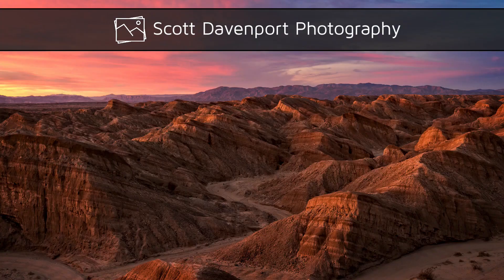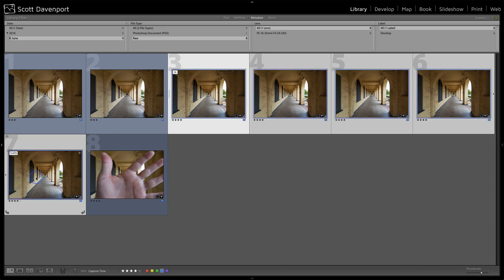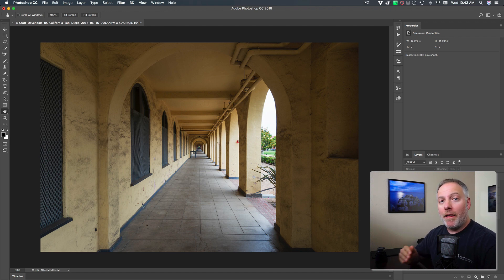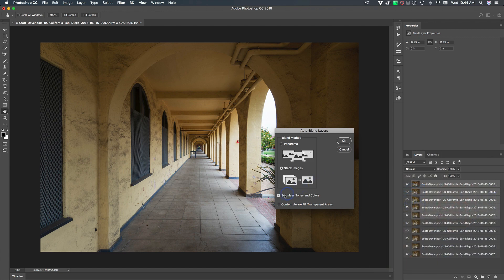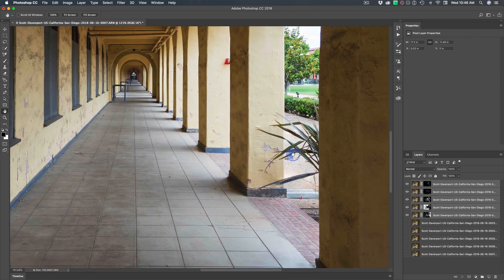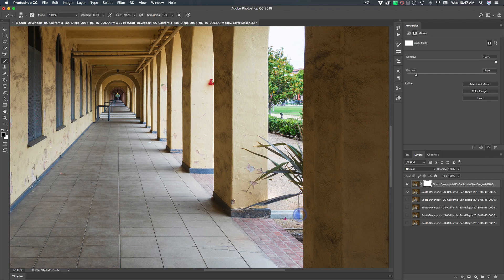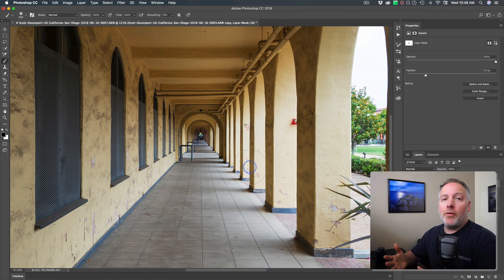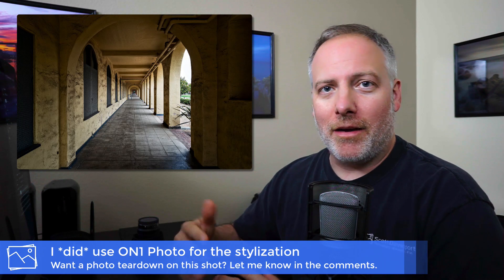In Post: Focus Stacking - Blending In Photoshop #353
Focus stacking is a technique that produces a single image with an extreme depth of field. How to focus stack has been a recurring question for the last several months. In this video, I show you the post-processing half of the focus stacking workflow. I use Photoshop to do the blending, although the principles apply to a variety of programs.